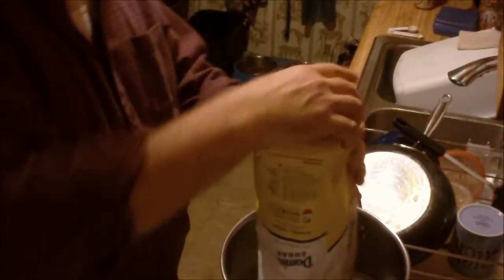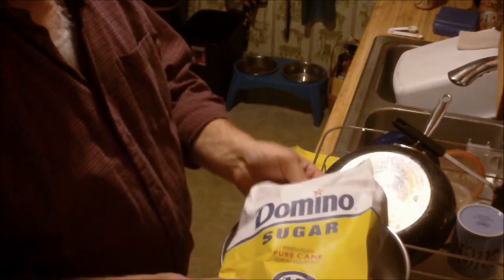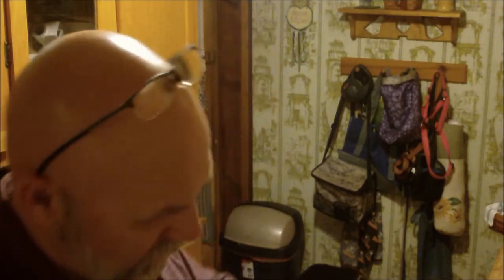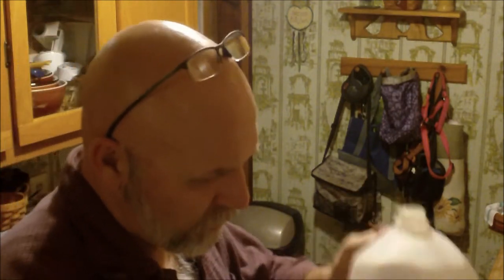HBW Potter IPA & Hard Cider